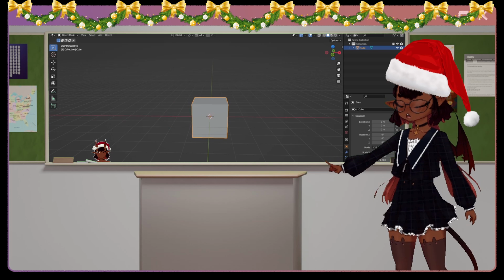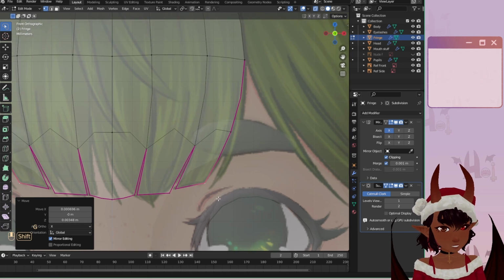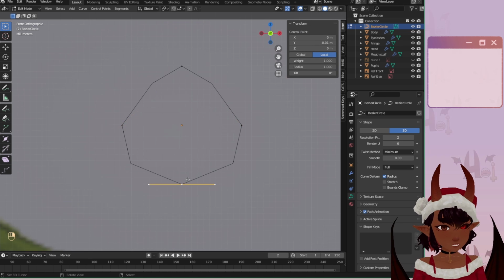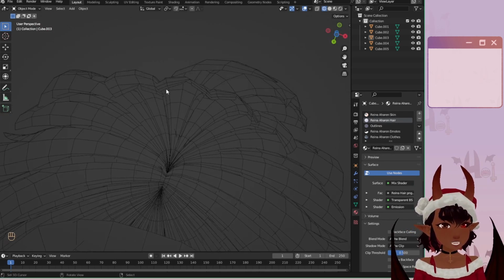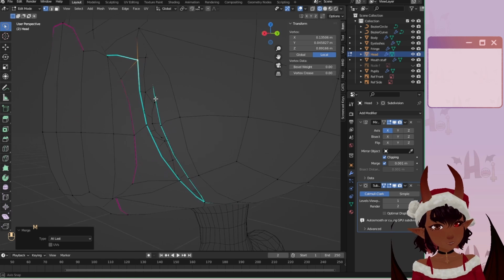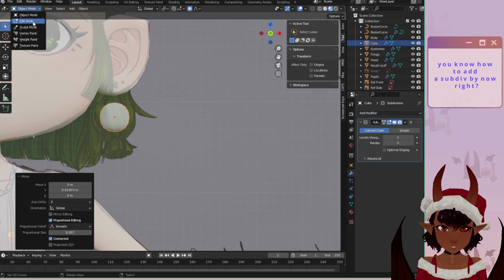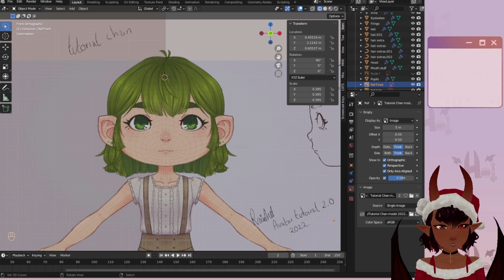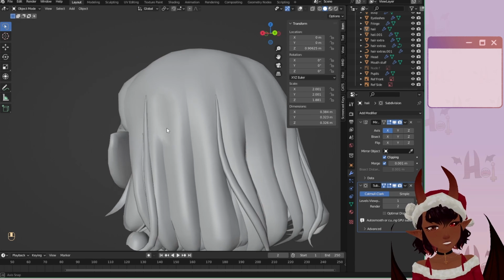Blender Part 4 How to Make Hair || VTuber Vrchat Avatar Tutorial 2022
How to make Hair in blender

Itttt’s christmas week, a time where we get together with friends and families, and recap the most important things we’ve learned so far.

N-gons are not your friend
Squares are though and we must use them as much as possible.
Triangles can get us through some hard times, but we mustn’t rely on them in the early stages of modelling.
Never delete the default cube
References can be dragged and dropped onto the scene from your file explorer
Right click select for those who set up blender in the traditional way and Left click for the dummies.
G to grab
S to scale
R to rotate
Middle click controls view rotation
Shift middle click controls view position

You can combine G S and R with an axies X Y or Z to grab, scale or rotate on an axis
You can also type a number after for different effects

RZ90 will rotate clockwise on the z axis 90 degrees.
SY-2 will scale on the y axis by 2 times the original length but flipped.
If you replace the -2 with a 0 it’ll flatten the selected since 0 times would also equal 0 length

you don’t need more than 100k polygons. Even when I try to keep my visuals high with my complicated model, I’m still under 80k. It’d make sense to have more polygons if you were doing a lot of very close up renders of the model, but out side of that no.

A to select all
double A to deselect all

Double tap G to grab and slide along an edge
Shift +E to crease an edge (only works on subdivided meshes)
Ctrl +E to bring up the edge menu

Remember if creases don’t work, you might have reset vectors in the mesh – normals menu
Shift +D will duplicate the selected

Ctrl+R to loop cut
K to bring up the knife tool, left click to cut and space to confirm the cut

X to bring up the delete menu
M to bring up the merge menu
E to extrude
I to inset

Alt +V to rip verticies without a hole
V to rip verticies while simultaneously creating a hole.

F to make a face

Ctrl+lasso to deselect
Shift +lasso to select

H to hide
Alt +H to unhide

your hand is the prefect hand reference. Try to avoid shapeless pancake spaghetti hands

Topo flow is  important for animating and deformations
and finally remember to save!

Timestamps:
00:00 - Intro
00:23 - Animation Intro Sequence
00:55 - Recap
03:54 - How to make a Fringe using planes
13:30 - Applying Mirror Modifier and shaping the Fringe
17:10 - How to Make hair with Curves
22:49 - A Close-up on How to Make Hair with Curves
26:19 - Hair Examples ft my old models
32:10 - How to make the Hair Base
42:55 - How to make Hair using shapes
47:35 - Hair Time Lapse
52:41 - How to Join curves to the Hair mesh
1:01:41 - Outro

Very thank you to patreons!

Spud,
Eeyore HeeHaw,
Harald Barbenetz,
Abaloz,
Sowwatt,
Crimjoy,
MikeCore
Luluru,
Dystopianchell,
Joanne Seale,
Kelly Miller,
sowatt,
Johnny McKeon,
kawaiidogmeat,
Nora,
SosinQ'
Pixelpaggos
Tiefling Bard
Wishy
Dap Par
Mos
Silent K
Nyx Noctis
Freckled Cat
Devon Butler
Beanie Whodini
Vrabie

Hoi There, I am RainHet
I like the rain and Creepy-cute things